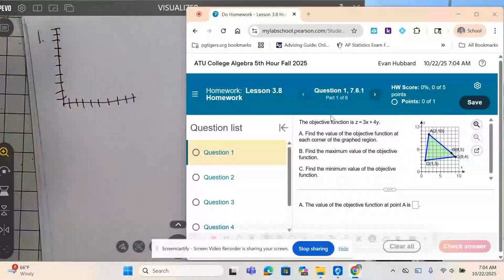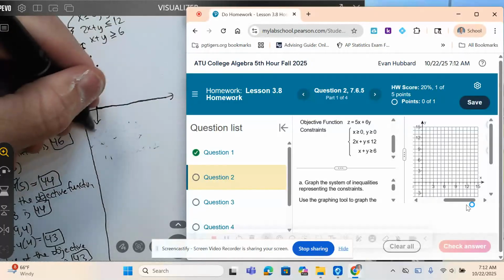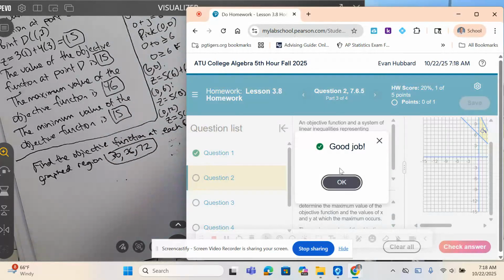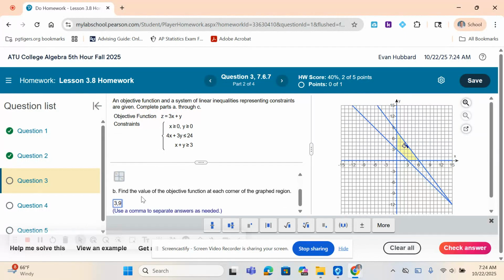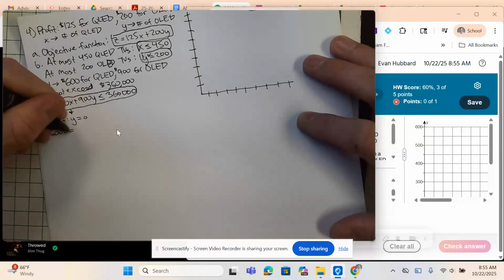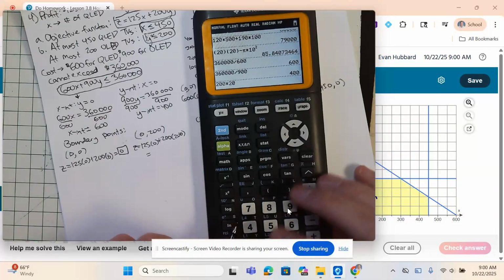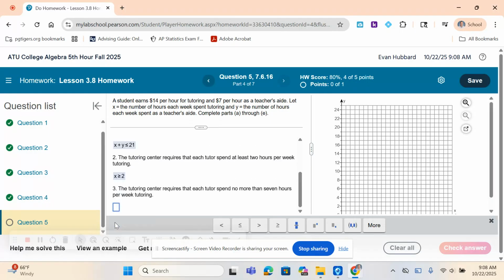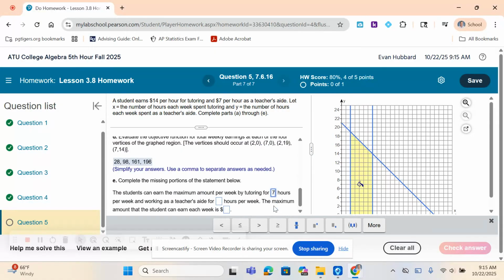ATUCA Lesson 3.8 Homework Video